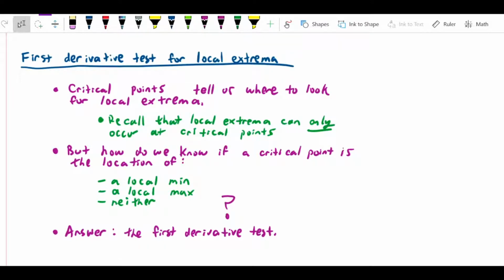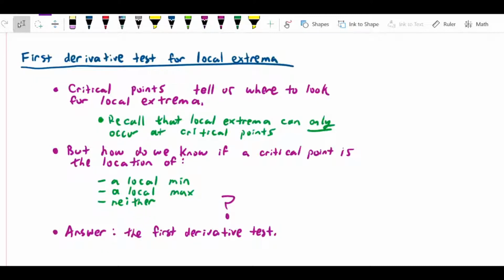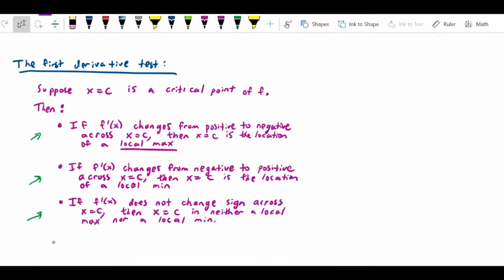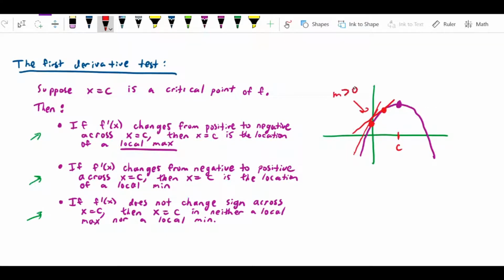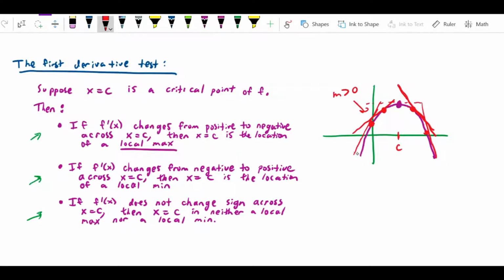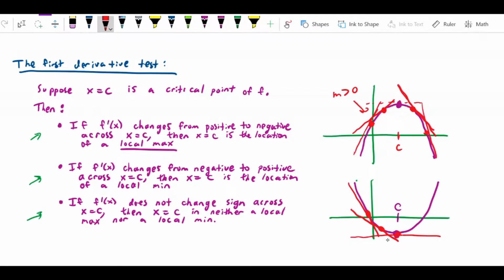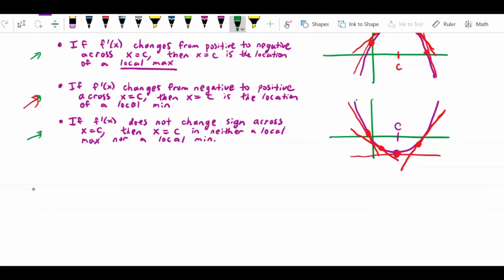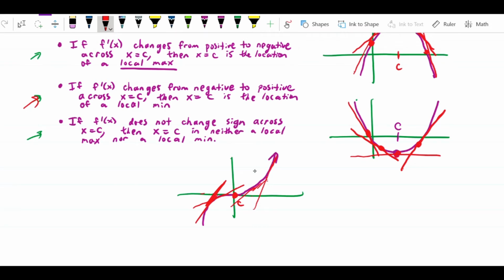Monotone Functions and the First Derivative Test First derivative test explanation